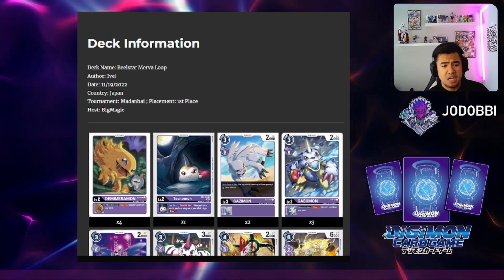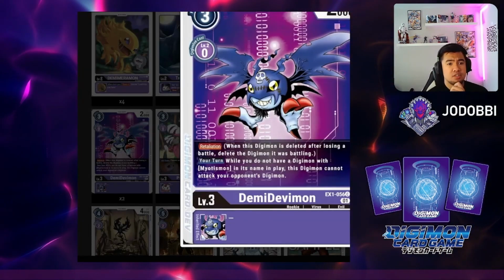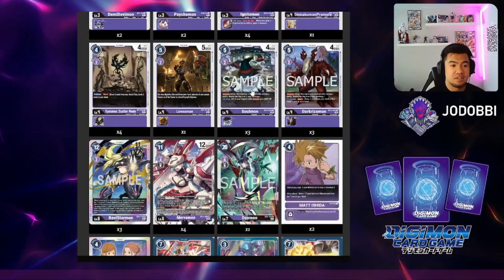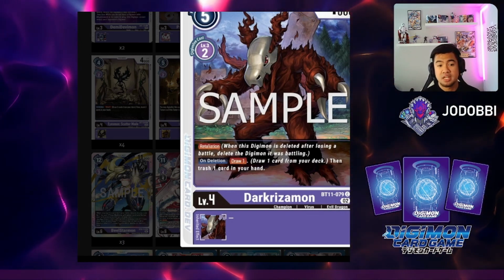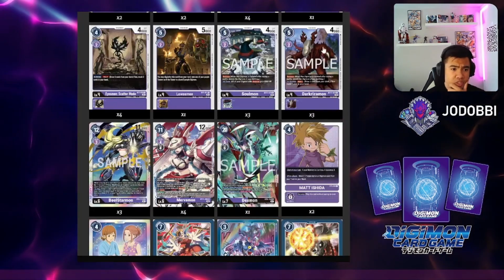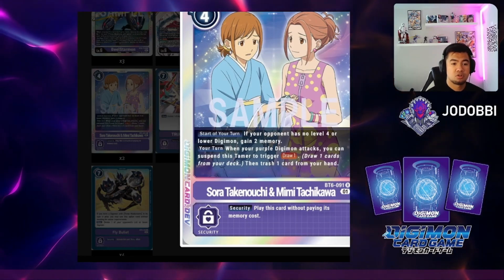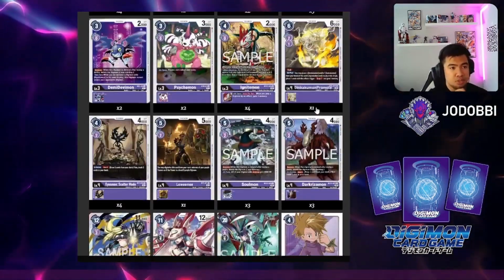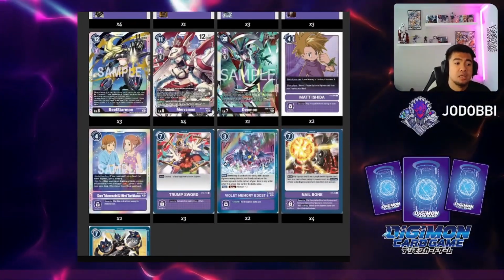Retaliation Finally Being Strong? Mervamon Loop - JoDobbi's Deck Evaluations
New Series!

I look at Japan's topping lists that interest me and I share my thoughts on them and how they may be used in our Best Of 3 tournament style.

Use Code: jodobsdeckout at check out!